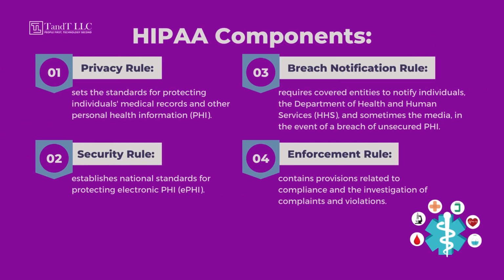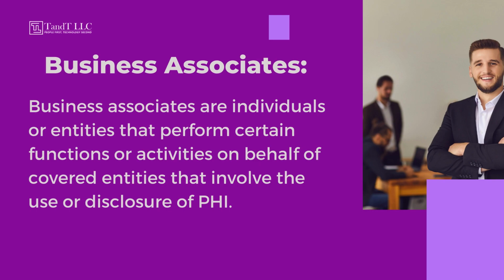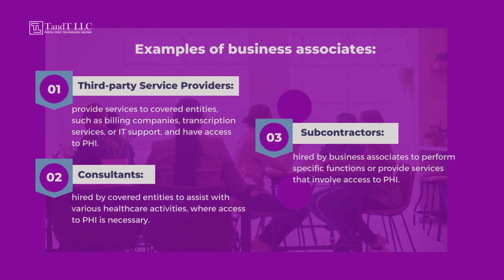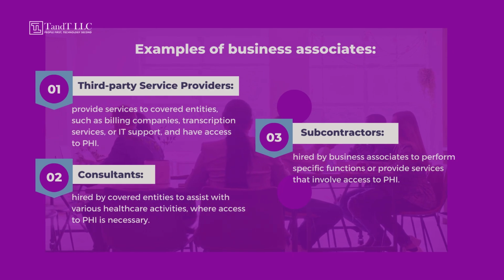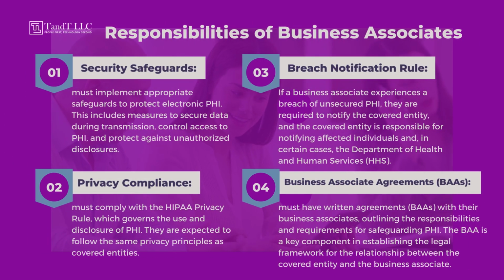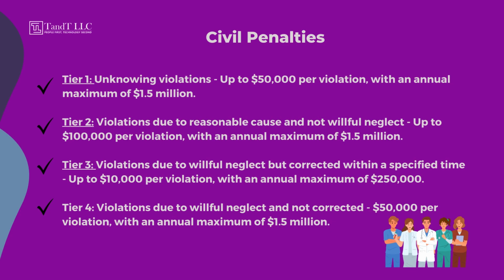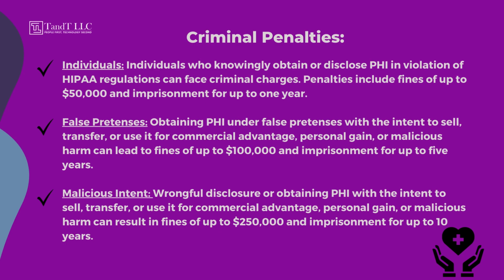What is HIPAA? | Understanding HIPAA | What do I Need to Know for HIPAA Compliance? | TandT LLC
Unlocking the Secrets of HIPAA: Your Guide to Health Information Privacy!

Ever wondered about the rules safeguarding your health info? In this video, we break down the ins and outs of HIPAA – the Health Insurance Portability and Accountability Act. Discover the Privacy Rule, Security Rule, and Breach Notification Rule that keep your health data secure. We'll explore patient rights, the roles of covered entities and business associates, and the consequences for breaking the rules. It's your crash course in healthcare privacy!

What's Inside:

Understanding HIPAA components
Patient rights and responsibilities
Civil and criminal penalties for non-compliance
Practical tips for safeguarding your health information

Why Watch?
Knowledge is power! Empower yourself with insights into HIPAA, ensuring your health information stays confidential and secure. Whether you're a healthcare enthusiast or just curious about your rights, this video is for you!